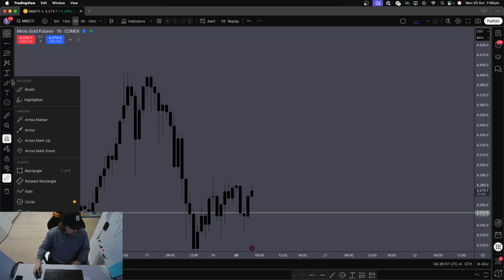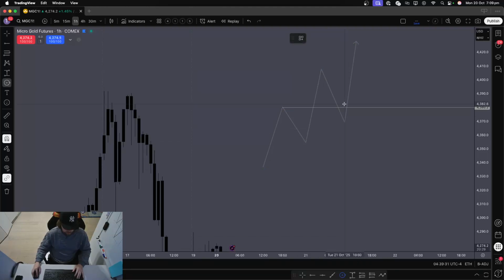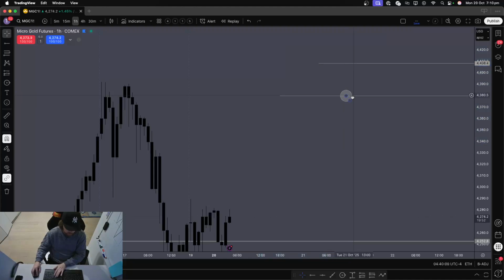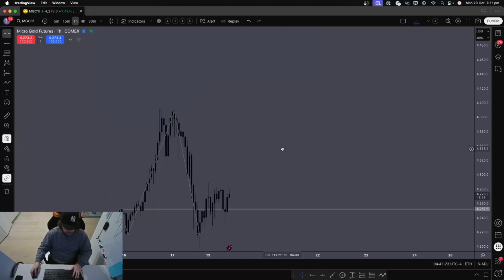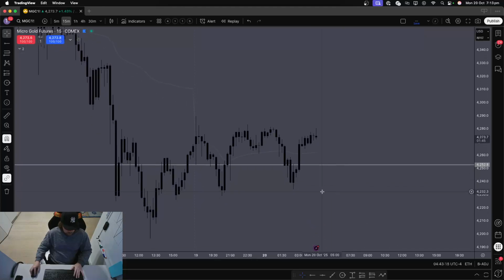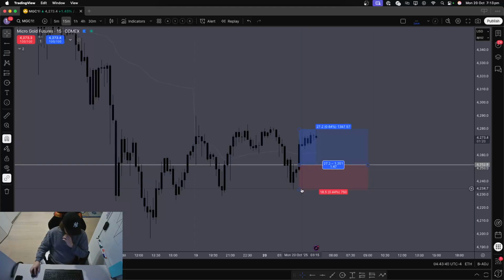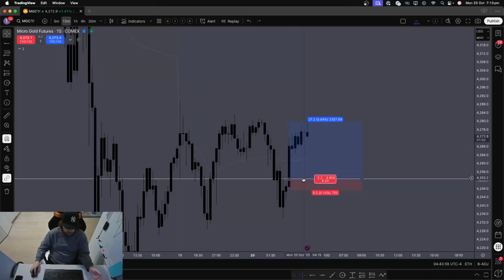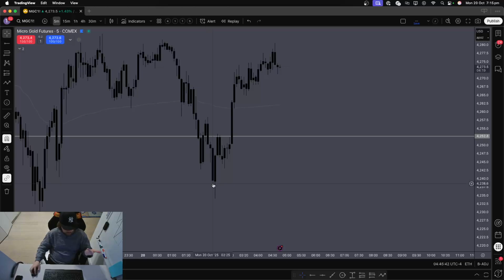Trade On Gold Using ICC Concepts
In this video, I break down a live trade I took on Gold using the ICC strategy - focusing on structure. I’ll walk through exactly why I entered, how I managed the trade.

If you’re studying price action and looking to refine your entries, this one’s worth watching.

💬 Drop a comment if you trade gold or futures